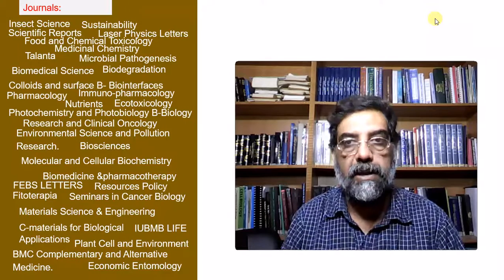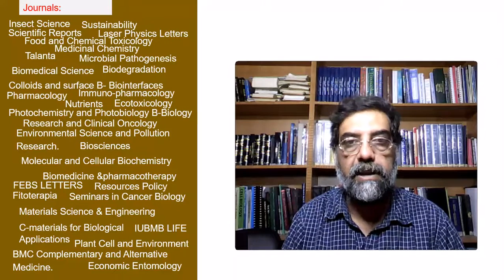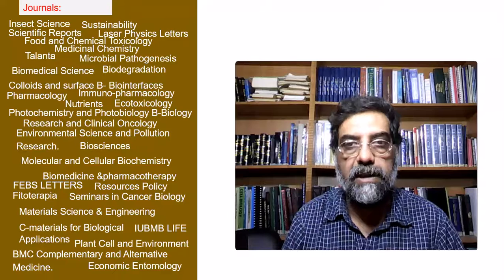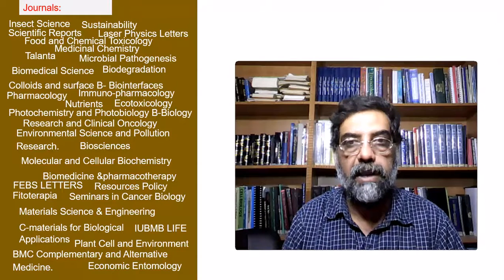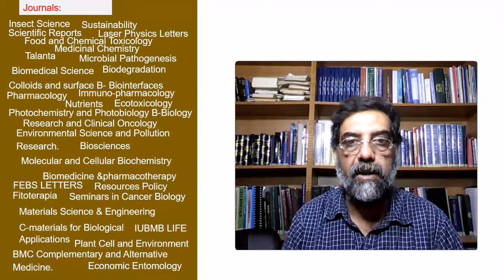Activity of acetylcholinesterase and acid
Activity of acetylcholinesterase and acid and alkaline phosphatases in different insecticide-treated Helicoverpa armigera (Hubner)